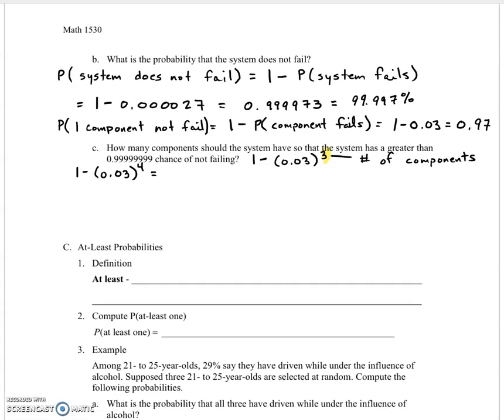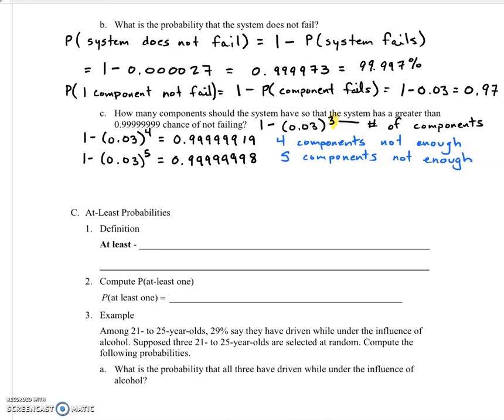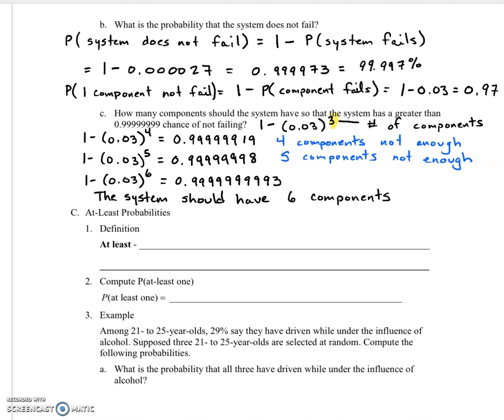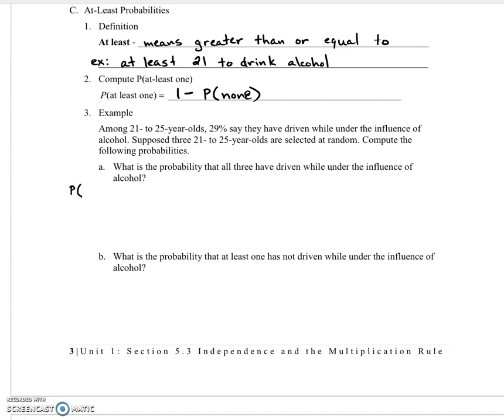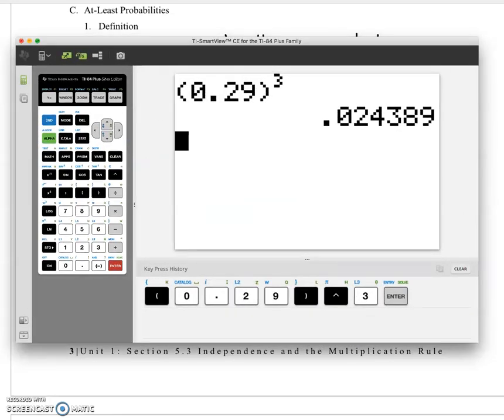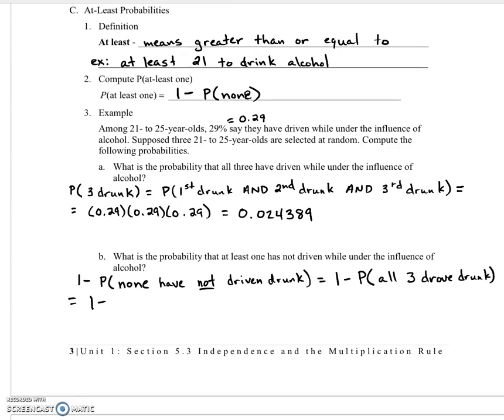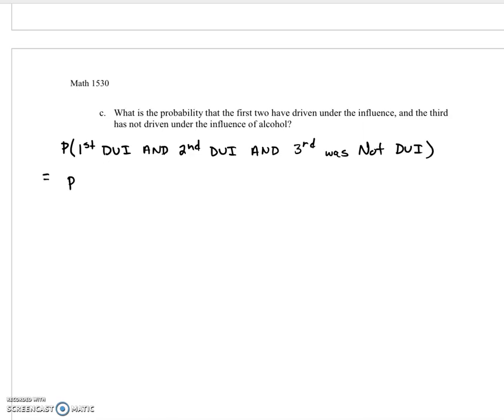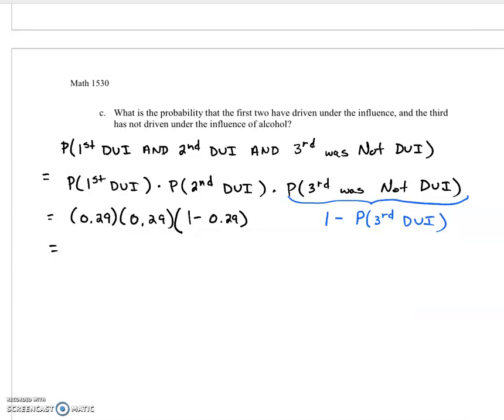Section 5.3 Part 3